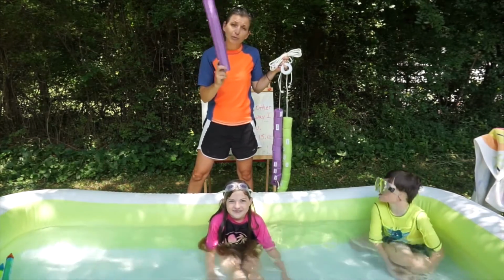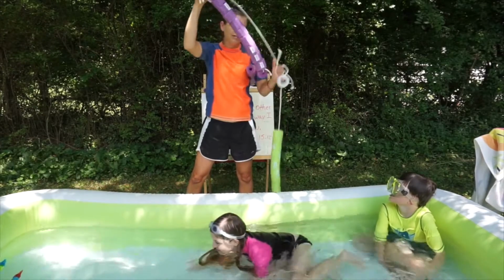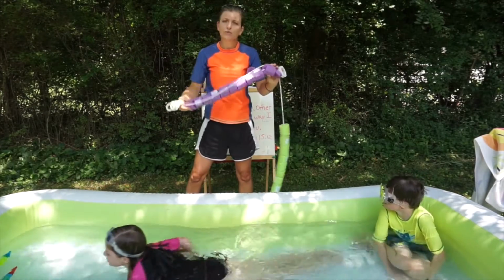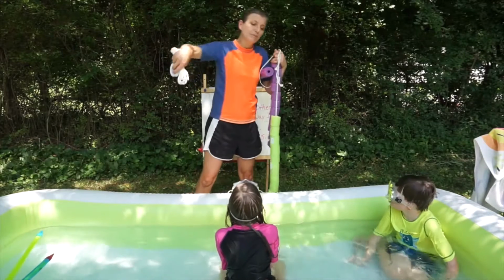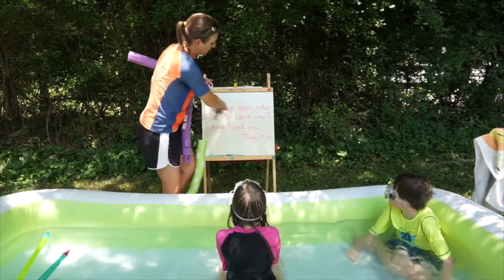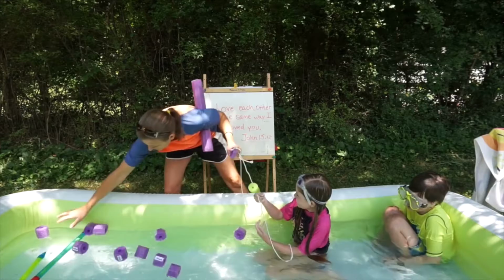Locomotion Games Day 5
Jesus' Power helps us be good friends.